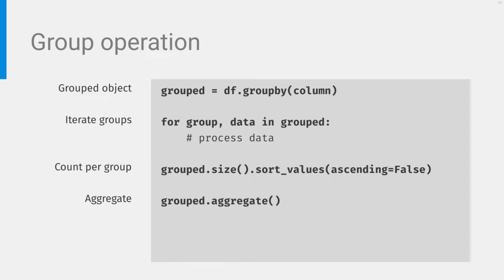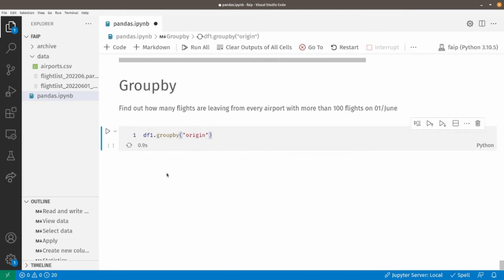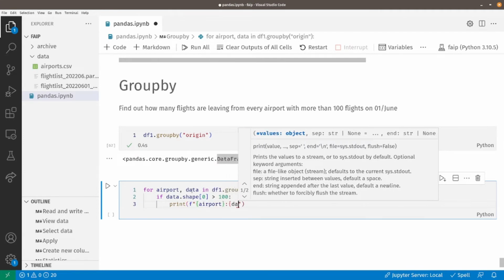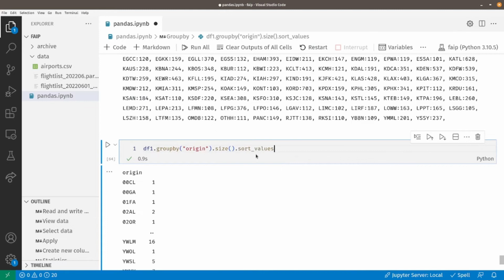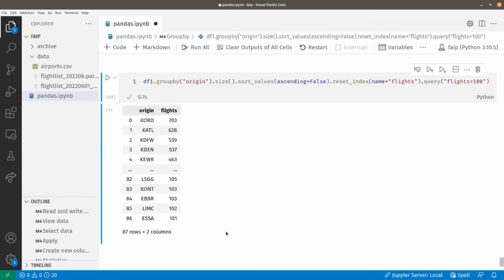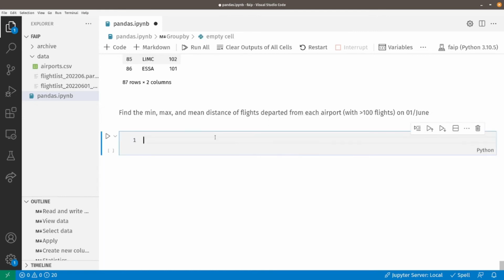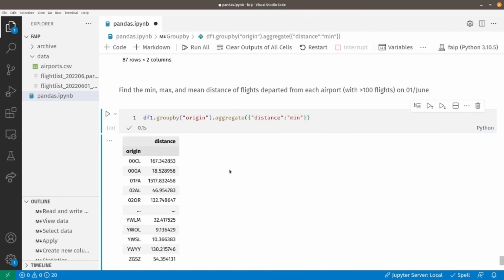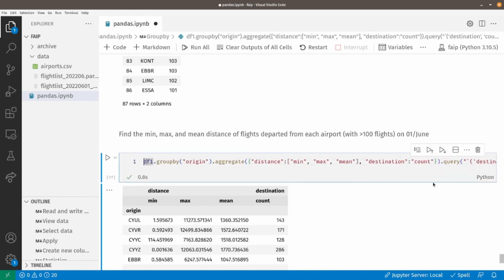AIfE3x_2022_Part_2_09_pandas_group-video